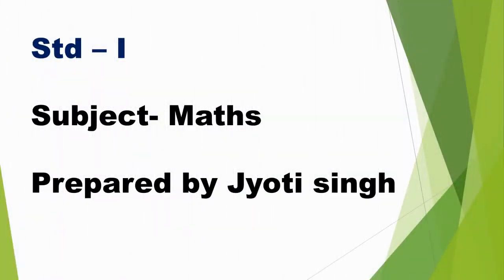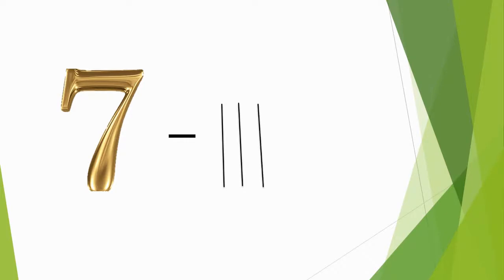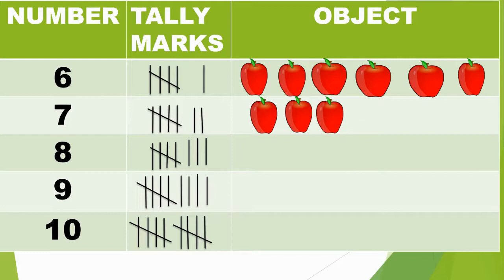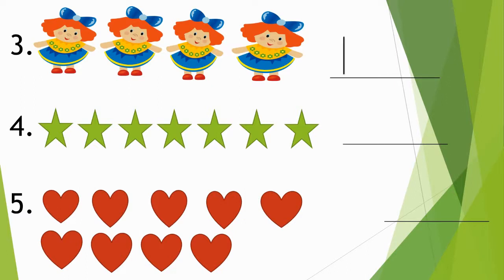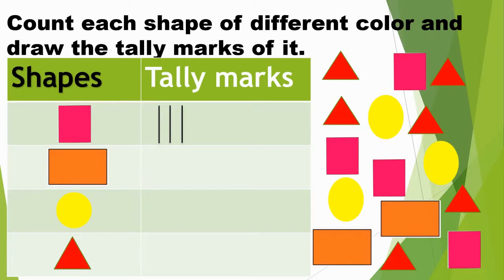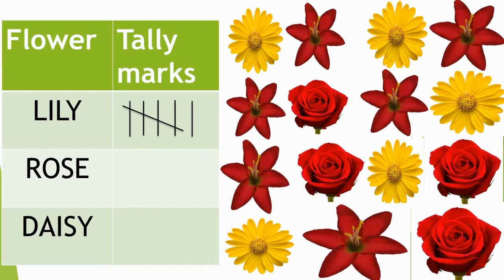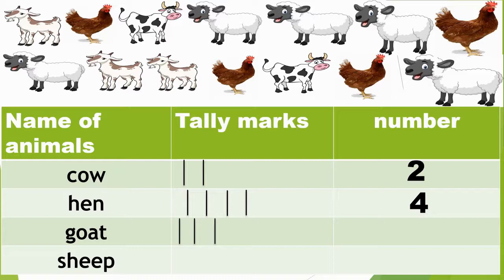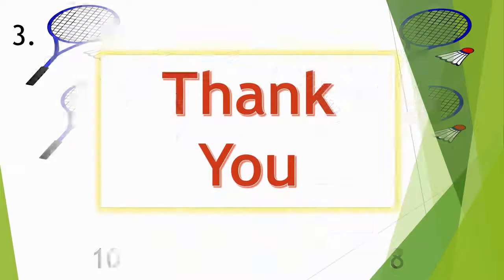Standard: I, Subject: Maths, Topic: Tally Marks 1 to 10.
This Video is Presented by Jyoti Singh, explaining the topic "Tally Marks 1 to 10" for standard I.